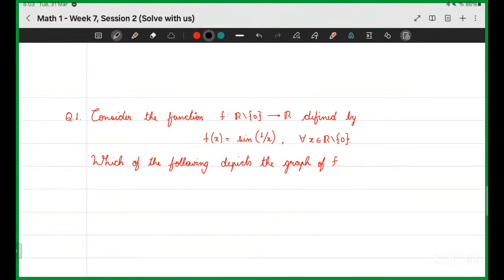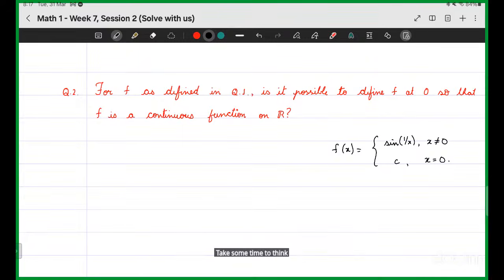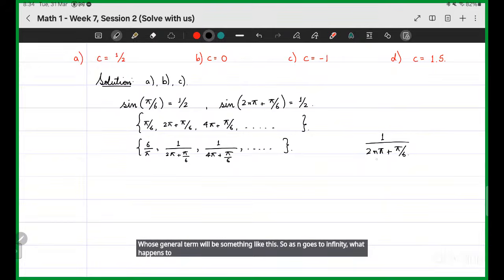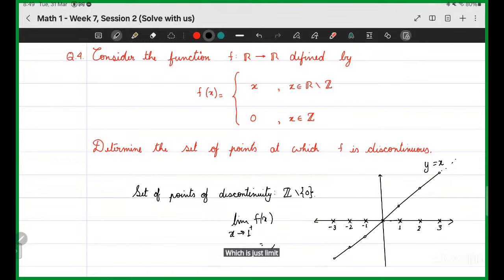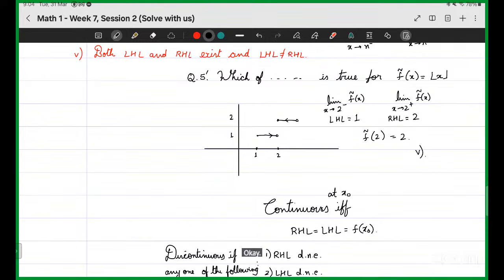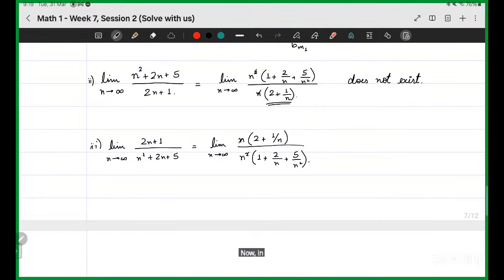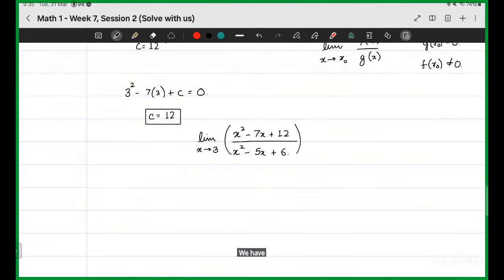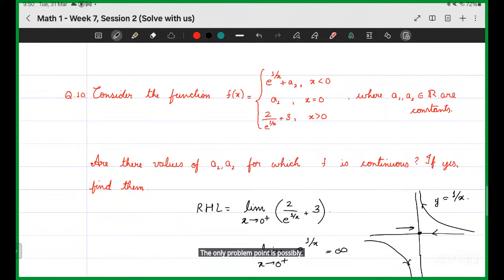Maths 1 - Week-7 Solve with us - Live